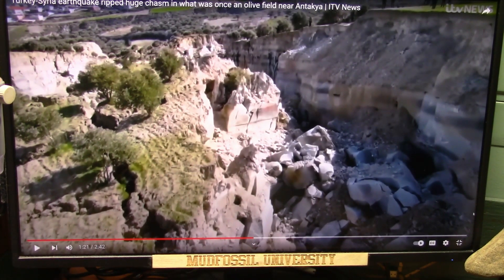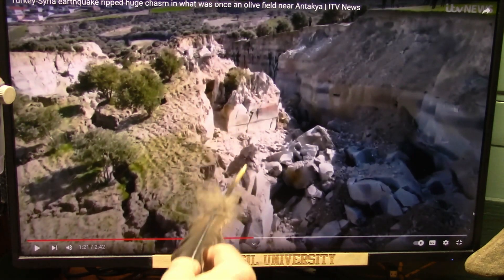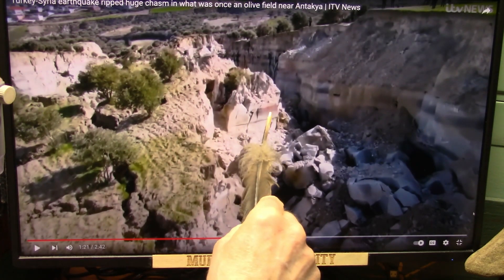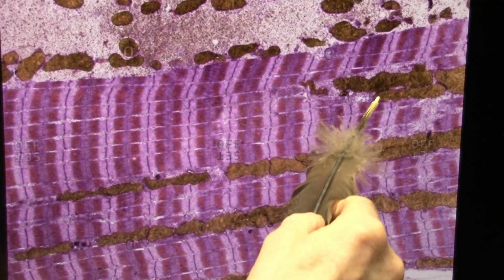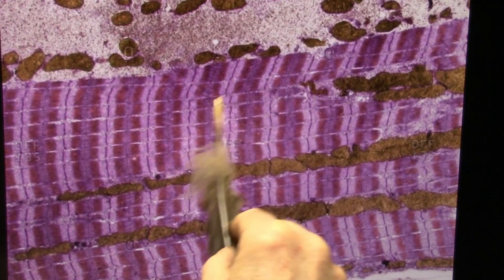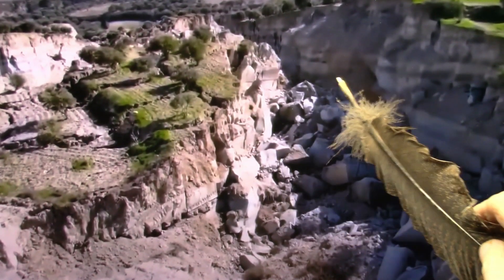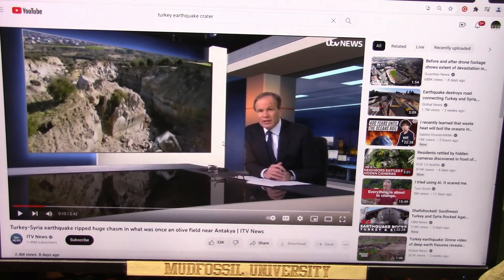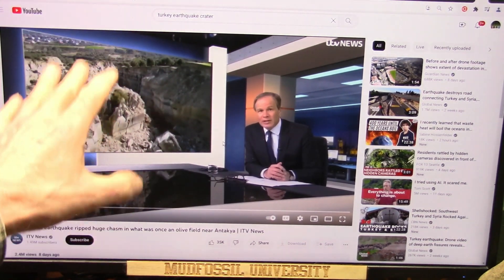The Reason The Earth Collapsed in Turkey and this can be Tested if True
I claim that there is a layer of soft muddy material under the area that collapsed in Turkey. The soft muddy erodible layer ran downhill and left a huge cavity that fell straight down.
A very simple on site test can determine if my claim is true.